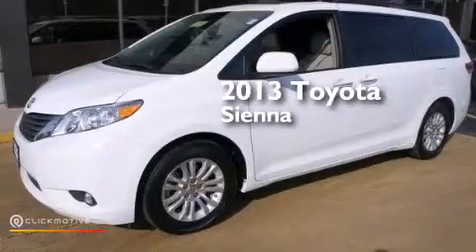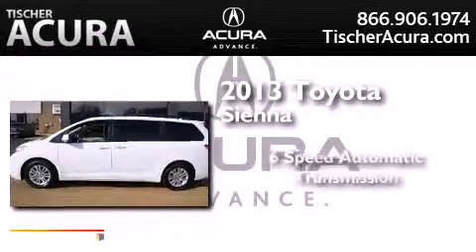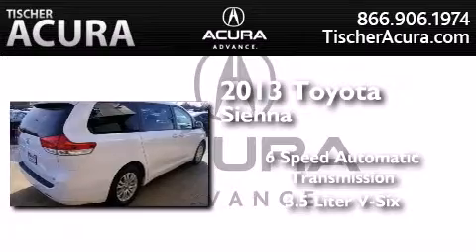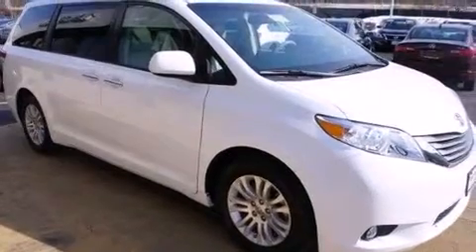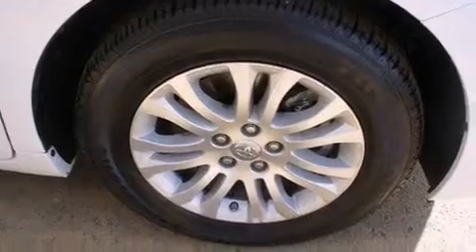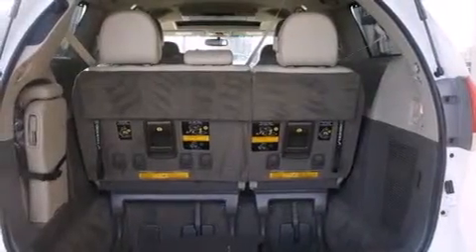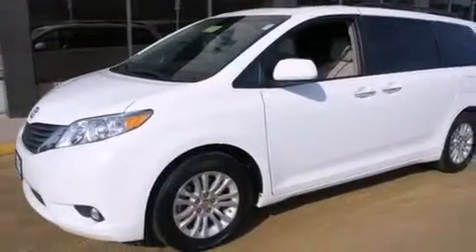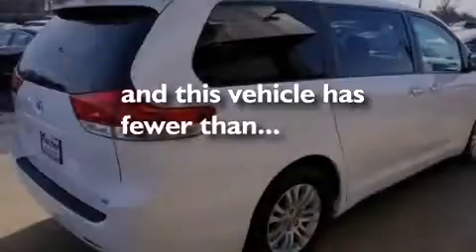Used 2013 Toyota Sienna Laurel MD 20724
We have been honored to serve the Laurel MD area , we promise that your experience at our dealership will exceed your expectations ! Year : 2013 Make : Toyota Model : Sienna Engine : Gas V6 3.5L/211 Trans . : Automatic Exterior : Super White Miles : 8,597 Interior : Bisque Tischer Acura 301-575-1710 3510 Fort Meade Road Laurel , MD 20724